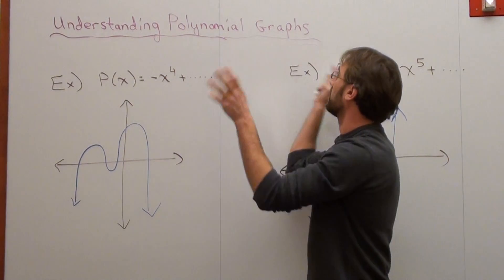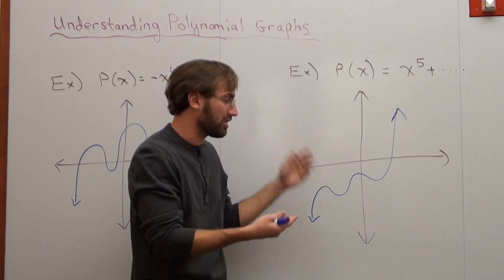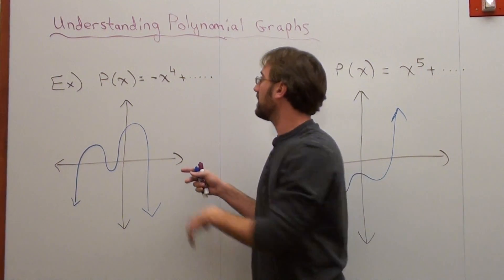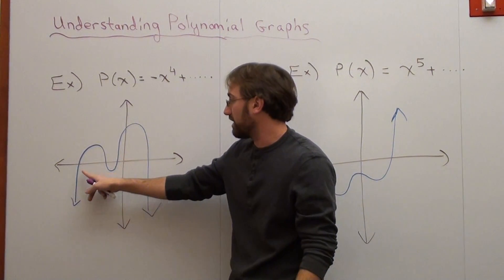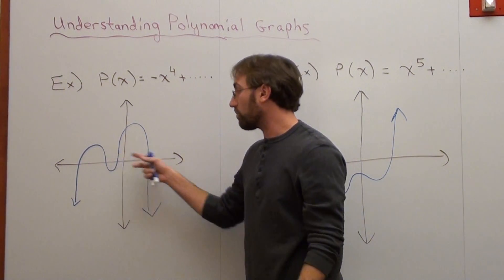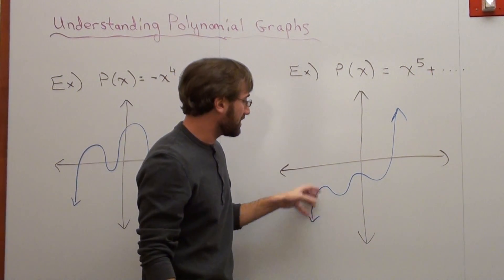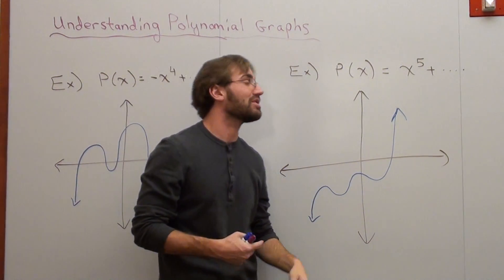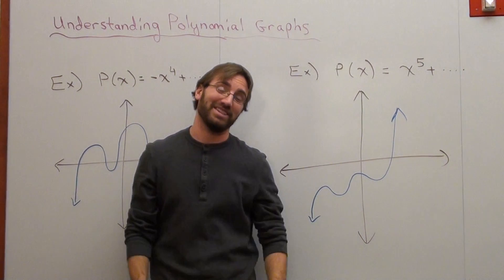Free Math Lessons Polynomials 4th and 5th degree